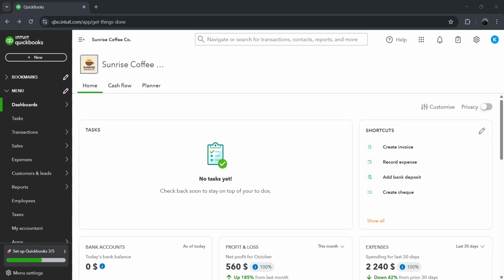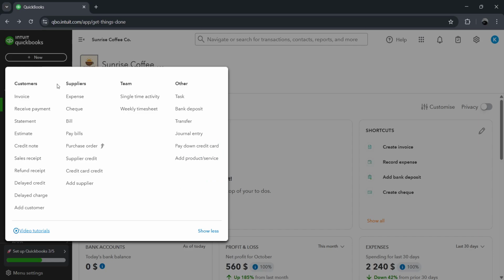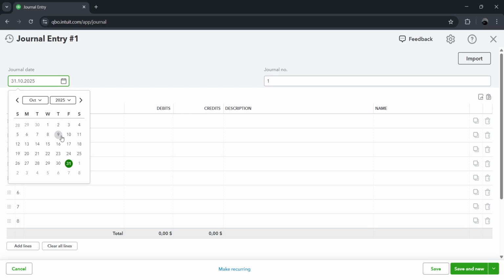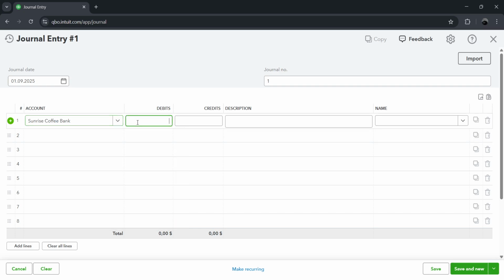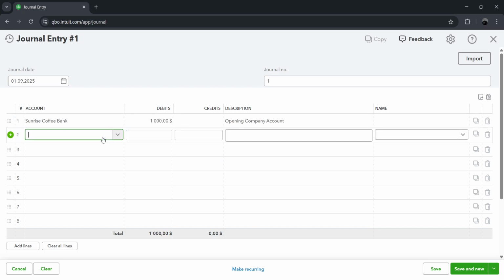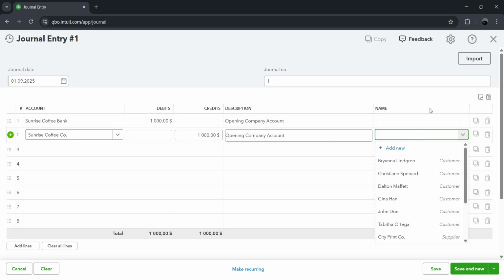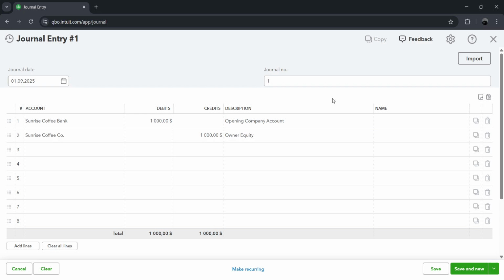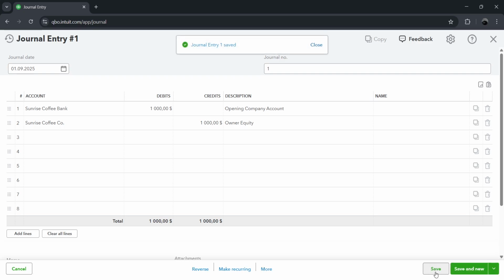How to Use Journal Entries In QuickBooks Online (Tutorial 2025)